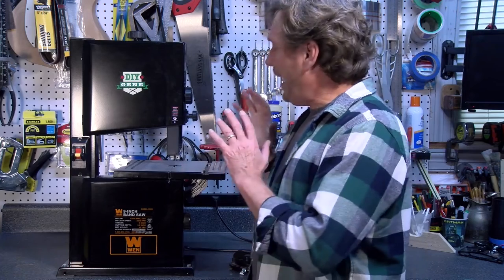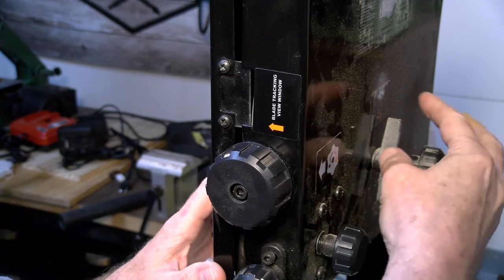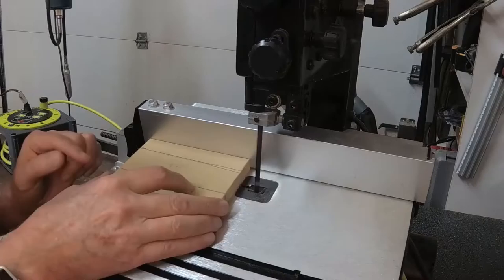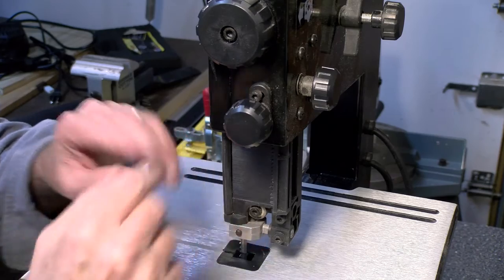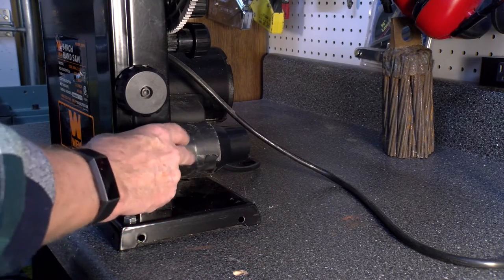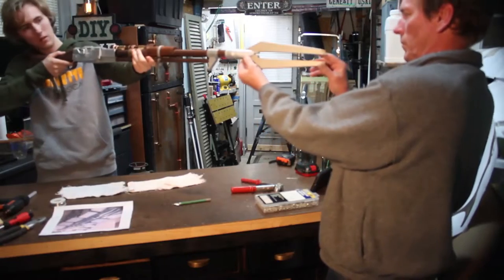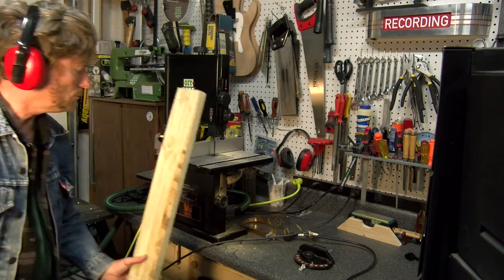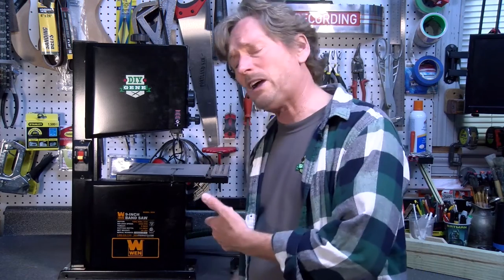One Year Review of the WEN 3959 9" Band Saw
After purchasing the 9" WEN Band Saw, I used it for a year and I am ready to give you an honest review.
Motor: 120V , 60Hz, 2.5 Amp
No-Load Speed: 2500 FPM
Throat: 9"
Cutting Depth: 3.5"

WEN Model 3959 Band Saw
Dust colector kit
Cyclone dust collector